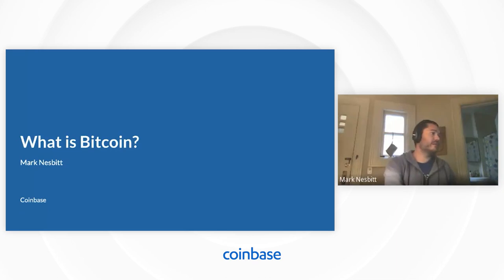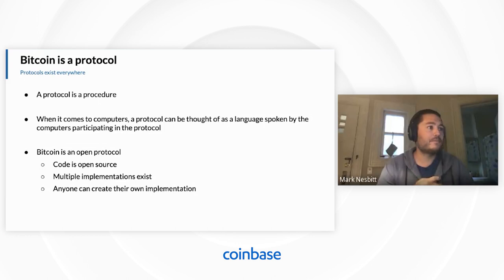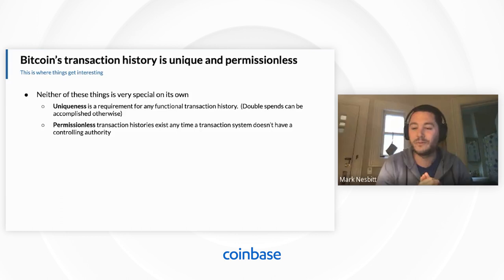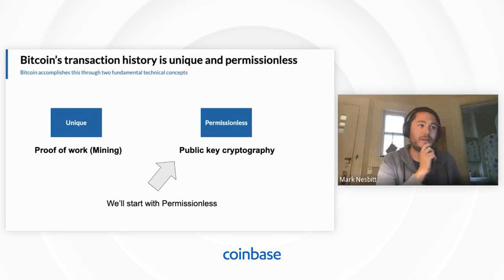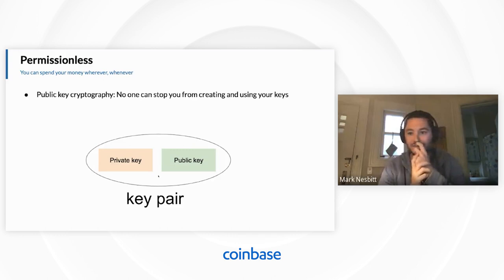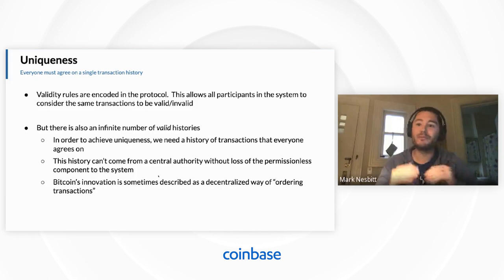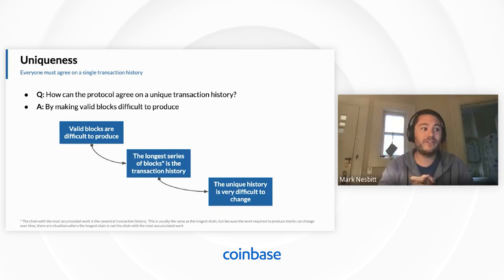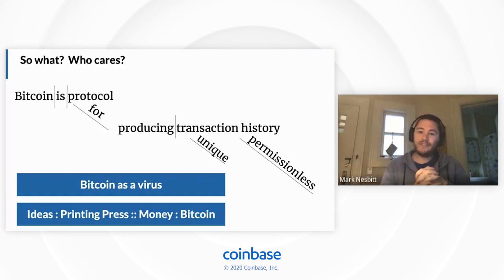Coinbase Speaker Series: Mark Nesbitt — 'What is Bitcoin?'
In this Coinbase Speaker Series, Coinbase Security Engineer Mark Nesbitt offers a potential answer to the question: 'What is Bitcoin?"